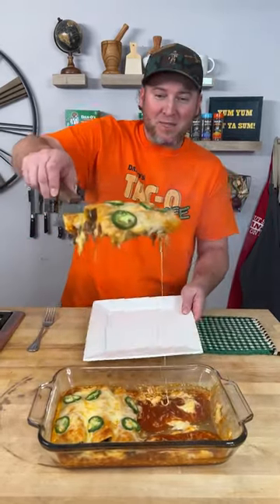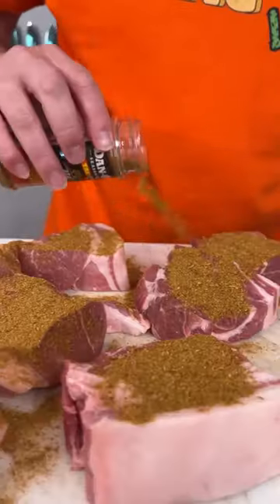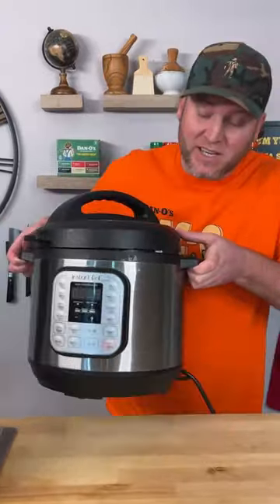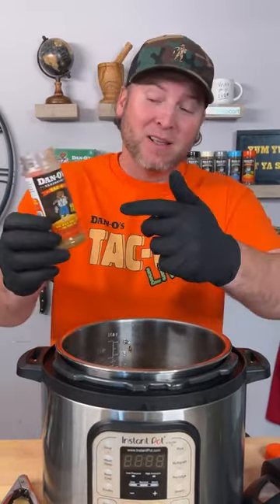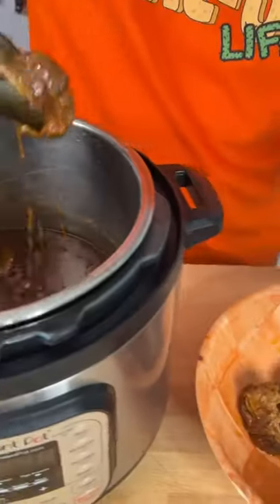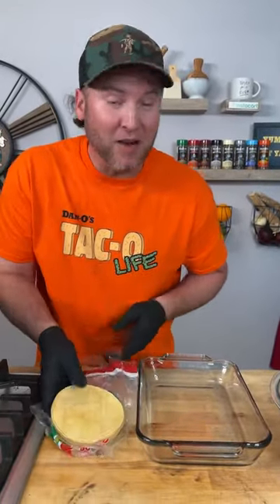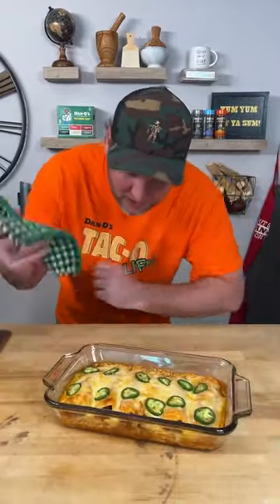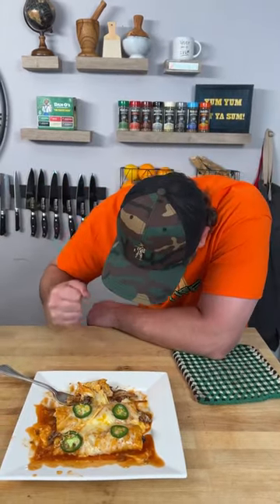Pork Enchiladas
Ya oughta get a lot of these Enchiladas! 🙌 We're fixin' up Pork Enchiladas with a Tac-O flare that’ll have you comin’ back for seconds!